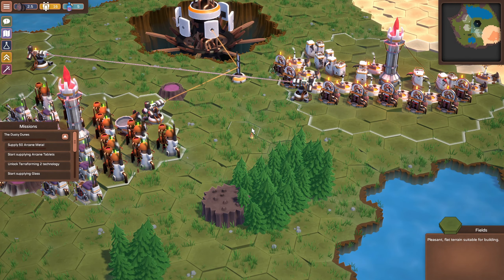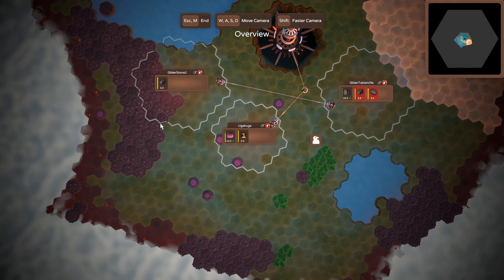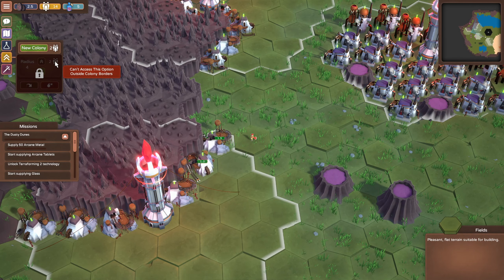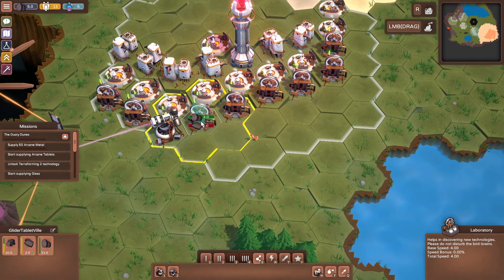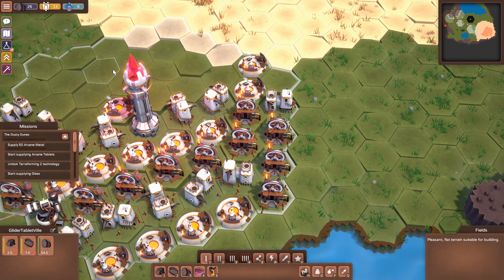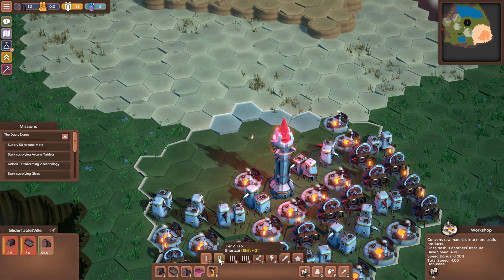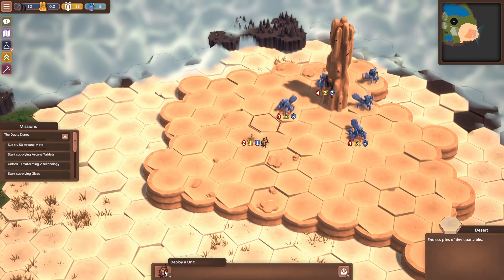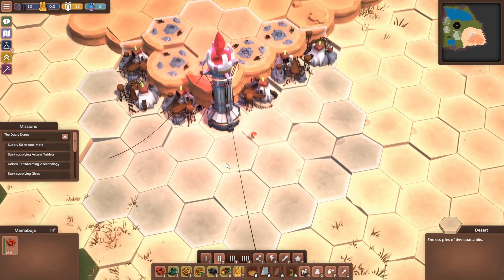Let's Play Scorchlands s01 e02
We have a few colonies up and running and we created a new biome last episode.
Let's start harvesting and processing the new resources of the desert biome.

Steam Description:
The gears of the economy are oiled with magic. Build colonies, connect them with lasers, discover new tech and terraform a hostile moon. Enchanted items will be useful when encountering monsters, but magic tools are not just flashy weapons. They are the fuel which makes wealth and resources flow.

My thanks to the developer for granting me early access to the Demo.